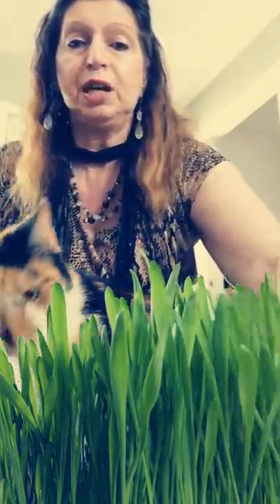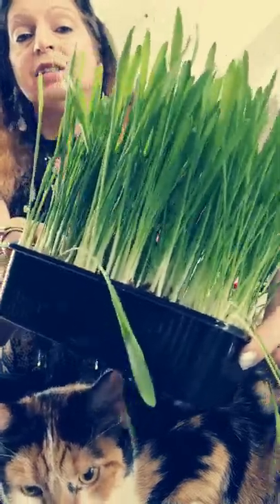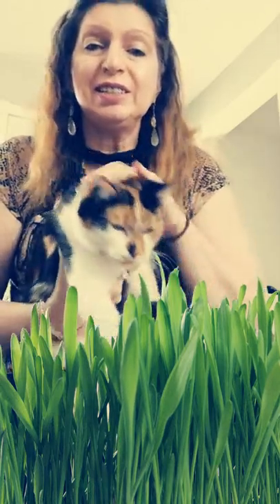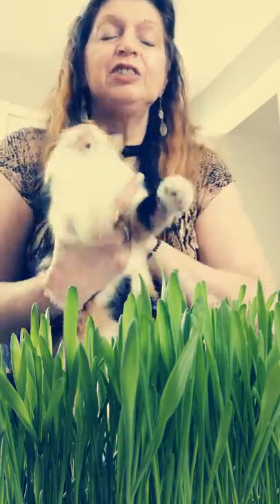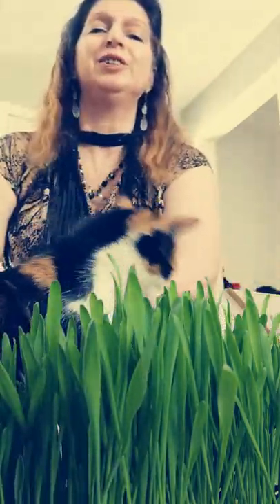Total Green Complete Grow Kit Cat Grass Update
Total Green Complete Grow Kit Cat Grass Update  GIVE Your cat the gift of
nutrients that they need so I just thought I'd do this very simple update. I have also included my motivational  Inspirational; thought of the day about the difference between knowledge and wisdom.

Total Green Complete Grow Kit Cat Grass
and today we're going to be doing cat grass and cats I love this so this is the kit this is what you'll get with it this is what it looks like as you can see here and you get this tray this germination  soil pod right here and your seeds okay so let's get started also you will need 20 ounces of lukewarm water  so let's get started okay so you take a container that will hold 20 ounces of lukewarm water or you can use distilled water or filtered water and then you take your premium Grow mix which is in the form of a pellet-like this and you can see how thin it is right now and you place it into the water you submerge it into the water and then as you can see as the water as it's absorbing the water it'll start to grow so I'm just leaving that in there and waiting for that to expand and as you can see is expanding right now you could
see the water actually going down so in the meantime I just want to give you some information well this is actually absorbing the water so the plants can be started indoors and eventually placed outside
cat grass will grow all year round but  it does need lots of light and also the benefits for a cat the advantages of cat grass it acts as a laxative and helps with the passage of hair balls through the system contain some nutrients which aren't a part of their normal carnivorous a diet may provide your cat with certain vitamins and nutrients that a cat may be lacking a chemical-free controlled source of fiber indoor cat grass is worry-free many cats seem to get enjoyment from nibbling on the grass and I might add that if you do
have houseplants around that it can help your house plants to be able to live longer as your cats will be eating the cat grass instead of your house plants and some houseplants are dangerous to cats so as you can see the soil is growing here ok so then what you would do is this package of seeds right here ok so the mixture is pretty well when you can move it with a fork like this you know that it's ready to go so then all you do is take some of your mixtures here and you fill up this planter right here that you get with your kit you fill this up 90%
so it's now filled up 90% and you take your seeds that you get in your bag which I've opened and here are the seeds right here and you sprinkle them on wow this looks like a lot of seeds in here okay and then you take what's left of your mixture and put it lightly on top just like that just so it covers the seeds and I know it looks a little weird right now and it actually looks like it okay so you put this on so that it covers your seeds and I'm just gonna
flip this one so that it covers to see it's up okay so there it's now covering the seeds and then you take your top part you put it on you make sure that it's on securely and then this part on the top is your ventilation and you want to make sure that this is closed you do you can open it later on when your grass starts growing but right now you want to keep it closed so you turn this to closed position and then from there you take your total planter with everything in it and you make sure you put it into a sunny spot you have to make sure that it's in a sunny spot in that sunlight has access to it in order for it to germinate and grow so it needs the heat so this is the DIY affiliate saying good luck
Sharing knowledge is free
We can all freely share our knowledge and I hope that this reaches somebody who has a cat who really needs to have this cat grass in their home so have yourself a wonderful day
Cat Grass- 100 Seeds
Price: CDN$ 2.29 + CDN$ 2.75 shipping
Note: Not eligible for Amazon Prime.
new from CDN$ 2.29
Indoor or outdoor plant
12-18" tall, space as desired
sun/part sun, average water
sow seeds 1/4" deep

Cat Grass, LEEGOAL Cat Grass Growing Planter Kit with Organic Seed
Mix, Nutrient Pulp, Cat Planter for Natural Hairball Control, Remedy, Digestive Aid for Cats, Dogs, Rabbits, Guinea Pigs